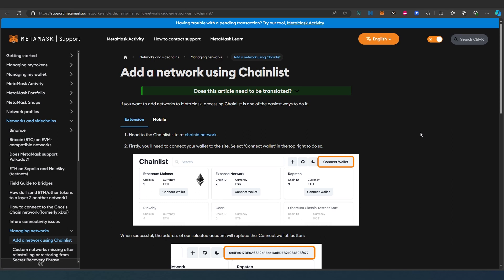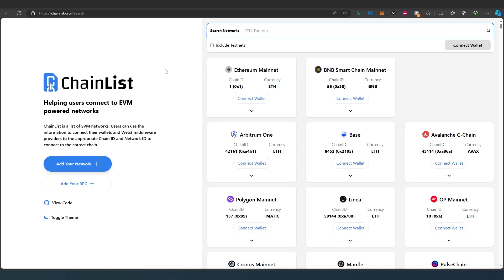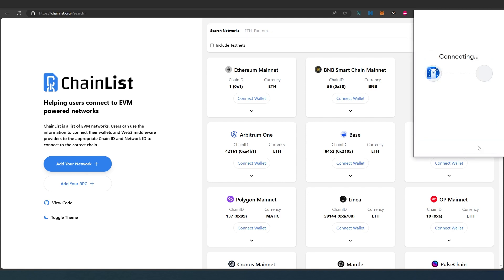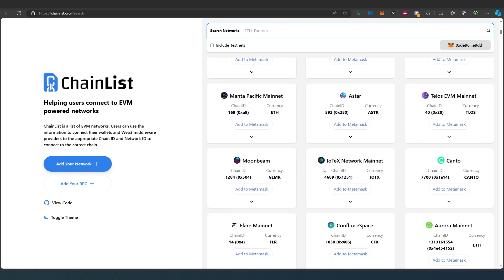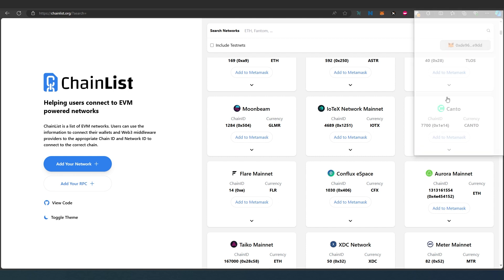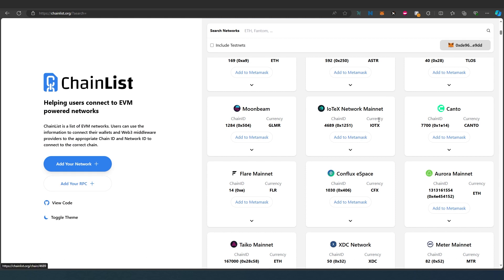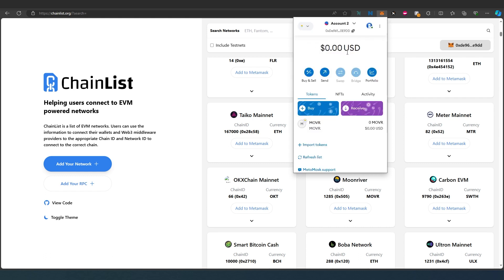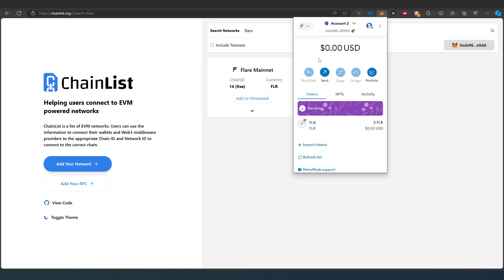How to add any chain to MetaMask wallet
In this video I will show you how to add  any blockchain network to MetaMask wallet that is supported by Metamask.

PERSONAL GEAR
4k Asus Monitor
Video Camera Tripod